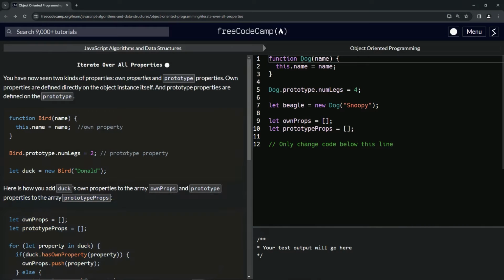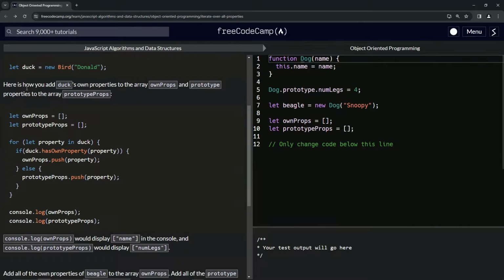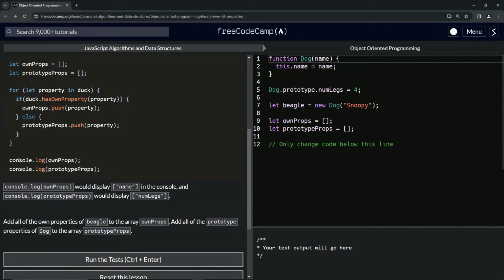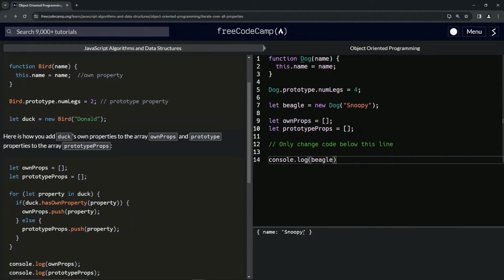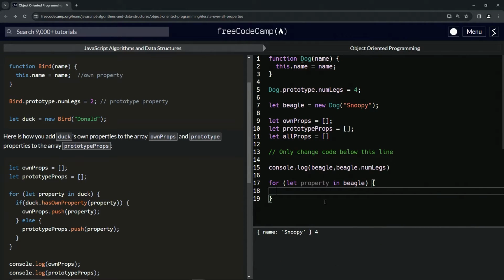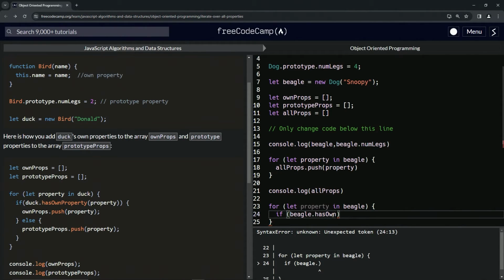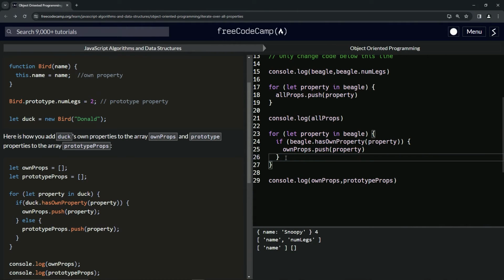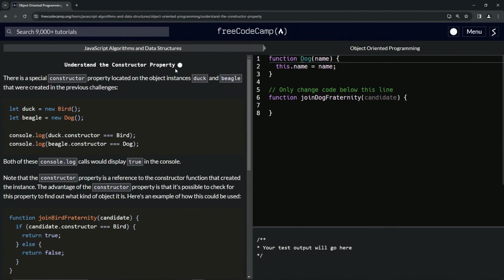Iterate Over All Properties | freeCodeCamp | Object Oriented Programming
🍃 **"Harmonious Heritage: A Melodic Melding of Properties"** 🍃

Delve into the heart of JavaScript where each object, like a unique musical note, contributes to the grand symphony of code. In this melody of creation, each object carries its essence, a blend of own properties and prototype whispers.

🌟 **Own Properties: The Unique Chorus of Existence**:

Our protagonist, the noble duck named 'Donald', embarks on a journey of self-discovery, unveiling properties that define its individuality. These are the own properties, the melodies sung by an object's very core, distinct and resonant. As 'Donald' quacks his name to the world, we collect these self-attributes into a treasure trove named `ownProps`.

🌌 **Prototype Properties: The Echoes of Ancestry**:

Ascending from the realm of individuality, we find the prototype properties, the ancient echoes shared across generations of objects. These are not written upon the object itself but within the prototype's cosmic canvas, the shared heritage of all instances. In the lineage of `Bird`, all partake in the two-legged dance, a prototype property that we gather into the celestial collection `prototypeProps`.

🎵 **Beagle's Ballad: Weaving the Tapestry of Traits**:

In this act, we turn the spotlight to `beagle`, another character in our grand narrative. As we iterate over the `beagle`, we listen for the whisper of its essence, gathering its own properties. Concurrently, we attune our ears to the ancestral anthem, encapsulating the prototype properties that have cascaded down to our `Dog` constructor.

By separating the unique from the shared, we not only optimize the orchestra of objects but also paint a vivid story of lineage and legacy. With every property classified, with every trait recognized, we celebrate both the individuality and the interconnectedness that thrum within JavaScript's realm.

🌿 **Join us on this introspective adventure, as we navigate through the object landscape, cataloging the quintessence and the communal, echoing the dual song of singularity and unity in our code's chorus.** 🍃